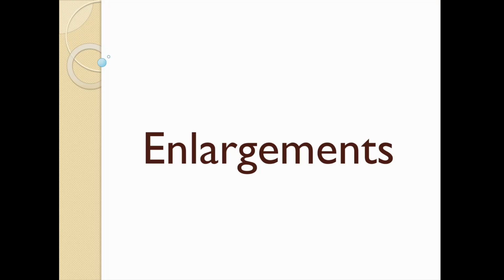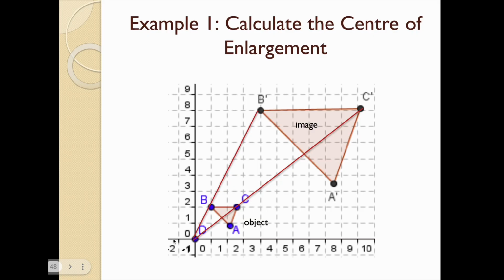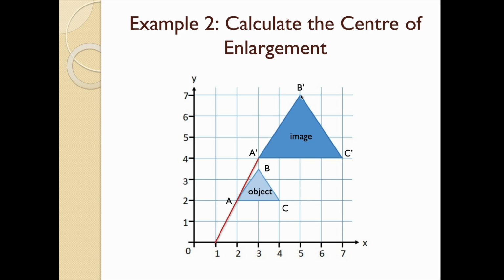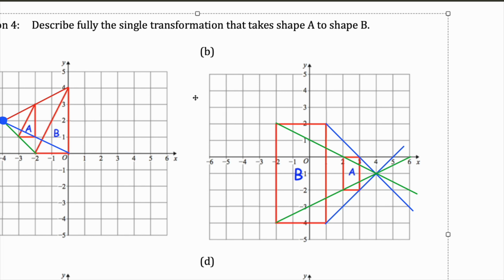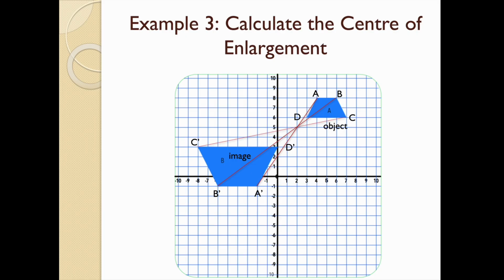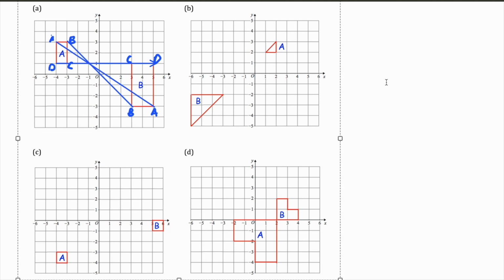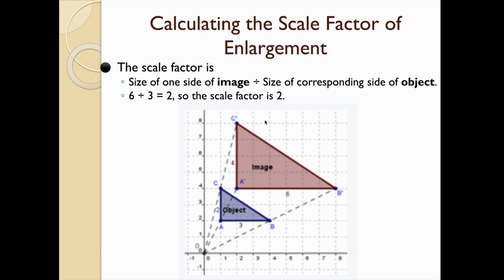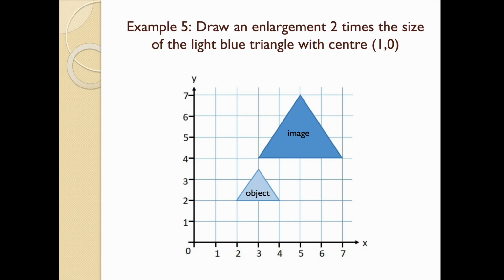ENLARGEMENTS PART 1 | IDENTIFYING THE CENTER OF ENLARGEMENT AND SCALE FACTOR OF ENLARGEMENT